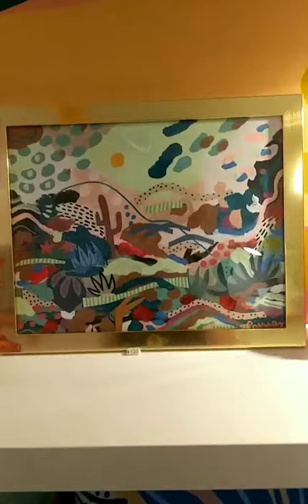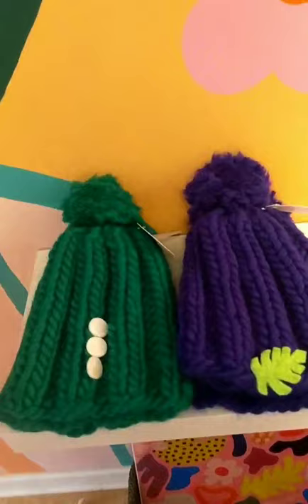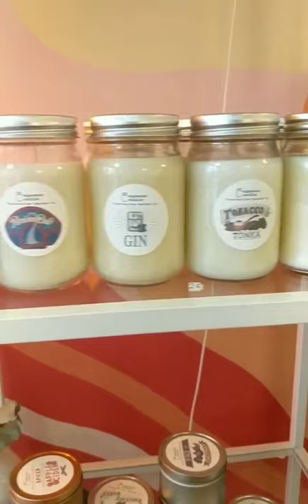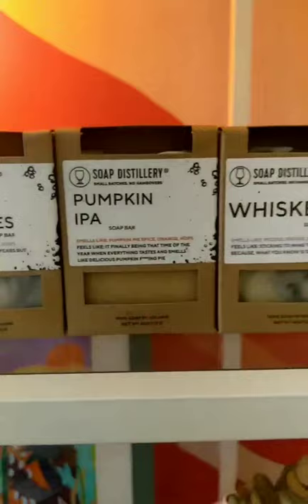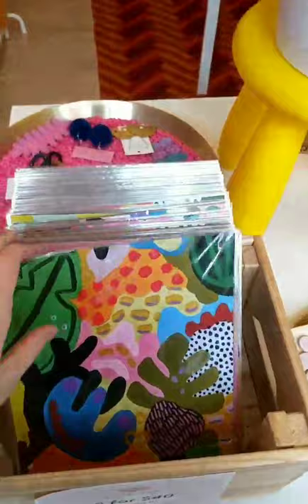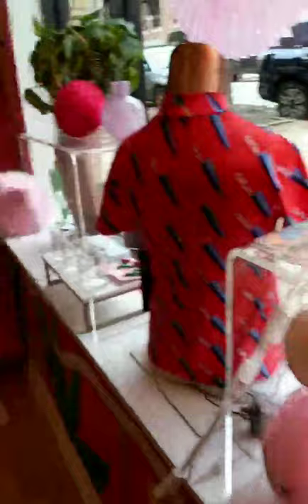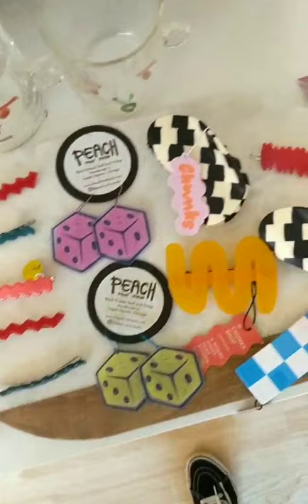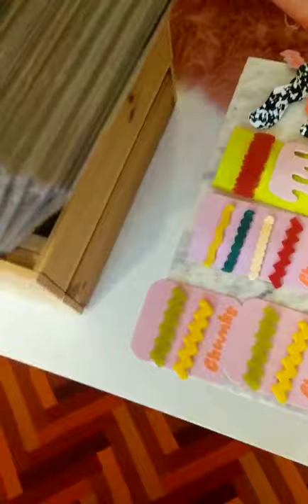Ponnopozz Virtual Store Tour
Here's a tour of the inside of my store and what I have available for sale. due to Chicago shelter in place order, I can't be open again until May 30th. If you see something you like, please get in touch with me and we can arrange shipping or a curbside pickup.